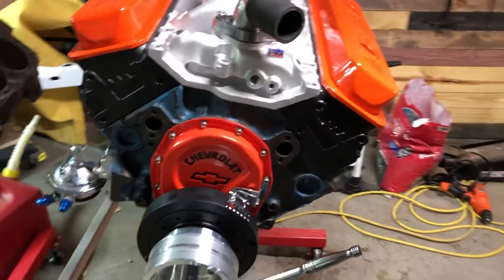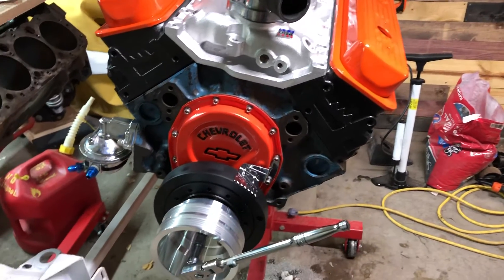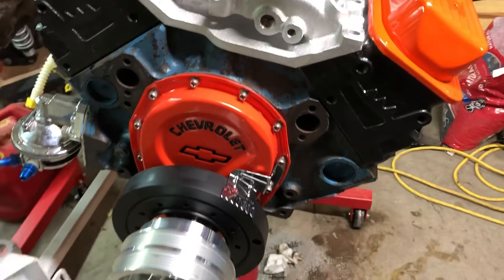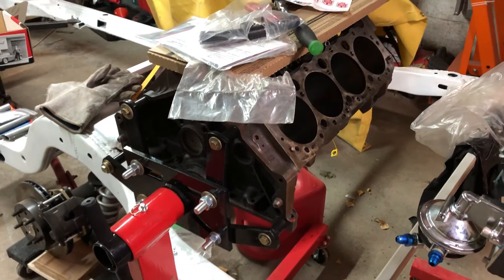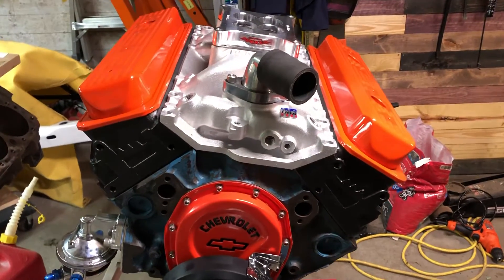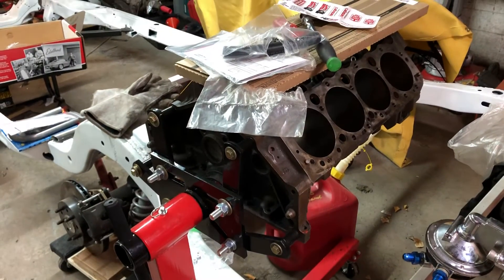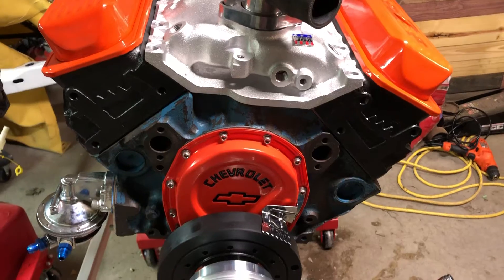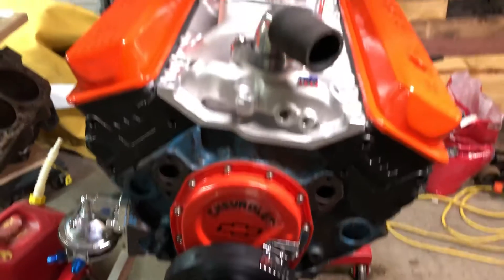G Body Malibu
Just some sbc motors